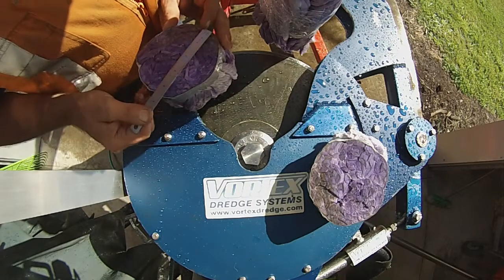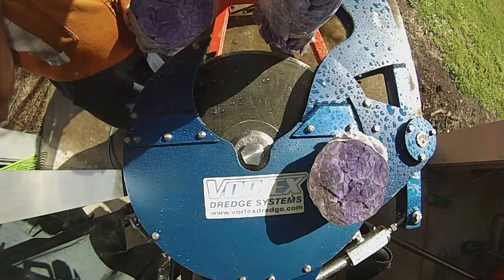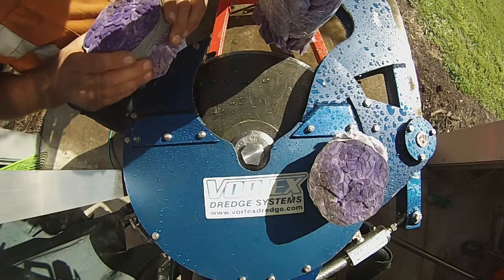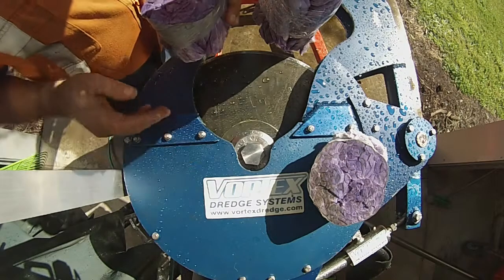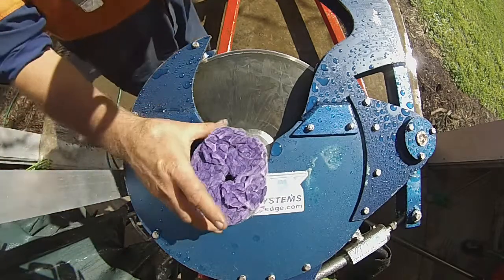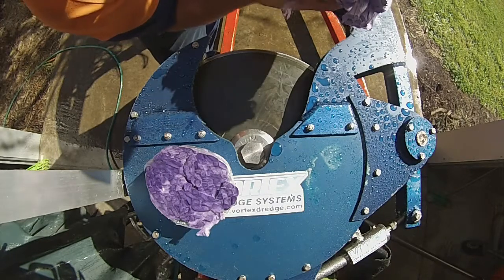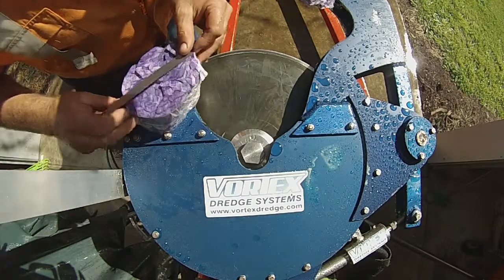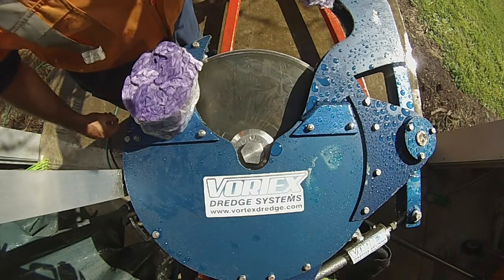Plasma 12 strand test cut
Plasma 12 strand rope being cut with Vortex Multi Cutter and custom made blade. Rope is 4 1/2 inch diameter with 100 T minimum tensile strength. Tool available for rental or purchase through Ashtead Technolgy world wide.